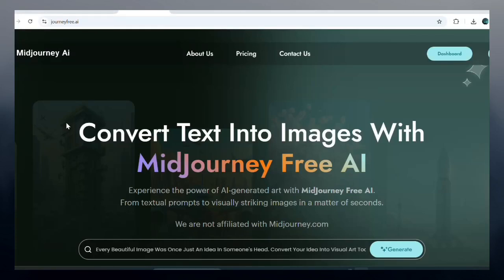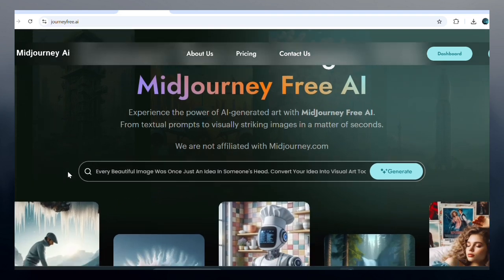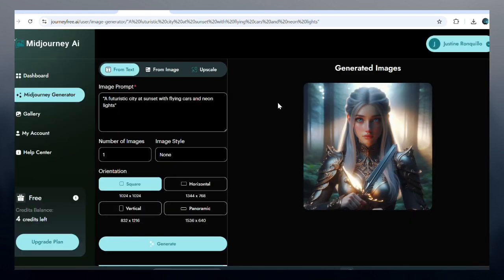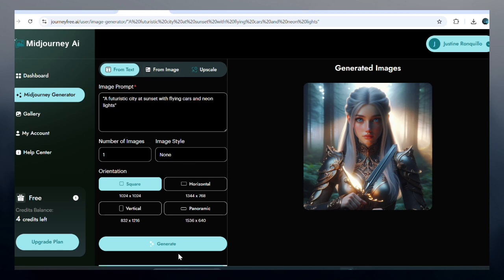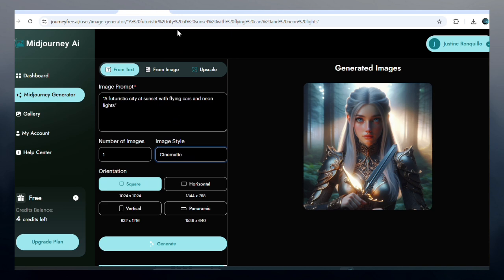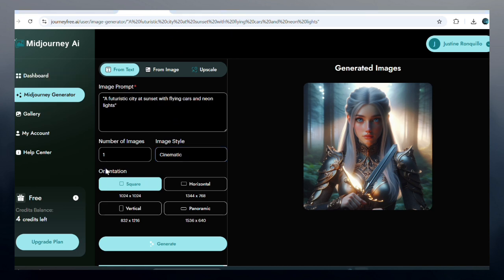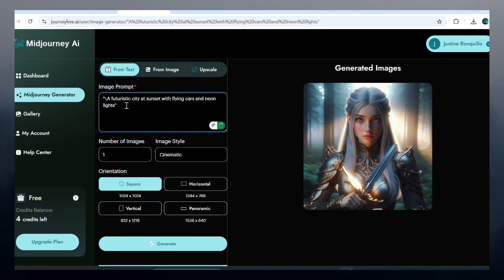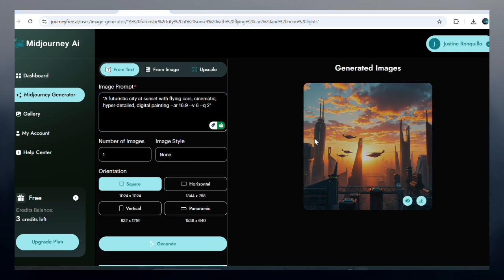How to Use MidJourney Styles & Parameters for UNIQUE AI Art in SECONDS!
Unleash your creativity by learning how to use MidJourney styles and parameters to create unique AI-generated art! This video tutorial will guide you through every step needed to make the most of MidJourney features. Discover how to manipulate styles, utilize specific parameters, and craft extraordinary digital artworks that stand out.

📌 What You'll Learn:
✔️ How to choose and apply MidJourney styles
✔️ Understanding parameters to refine AI art
✔️ Tips and tricks for crafting unique digital art pieces
✔️ Advanced techniques for optimizing AI art creation

Join us and elevate your digital artistry to new heights using MidJourney’s powerful AI tools. With this guide, your creative possibilities are endless!